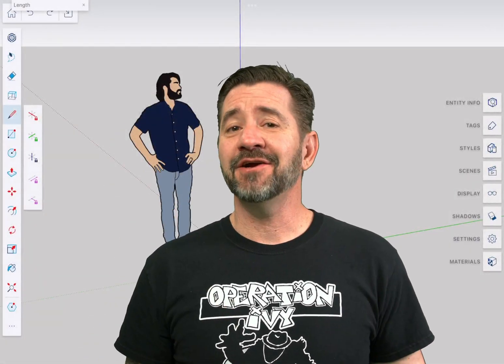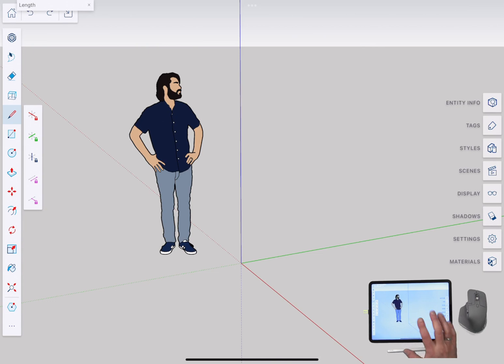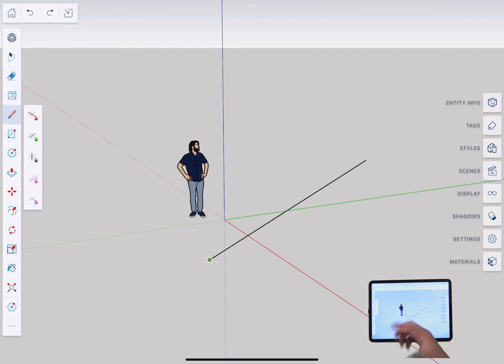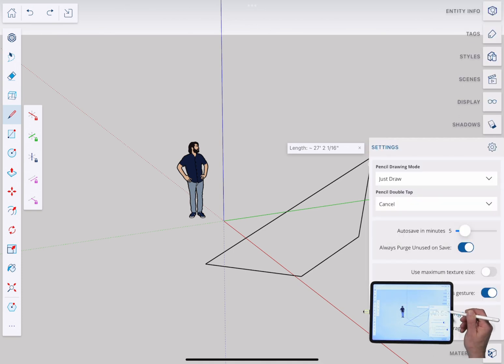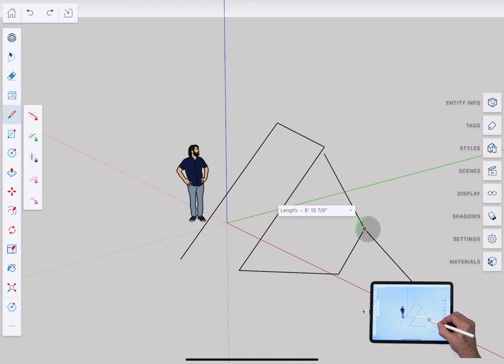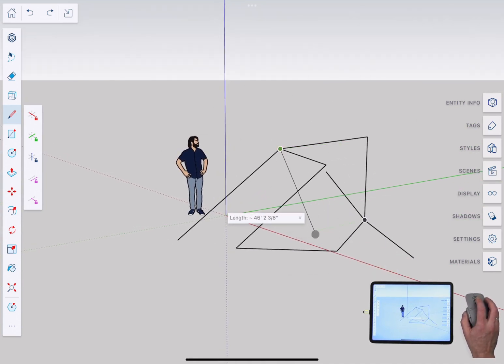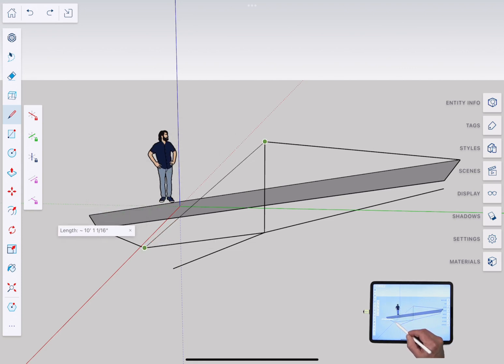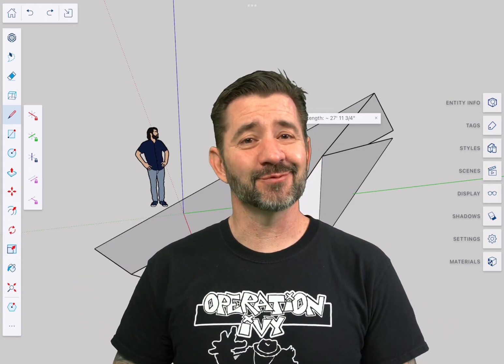Pencil, Touch, Mouse - SketchUp for iPad Square One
In today's Square One we're showing you a bit about how to use SketchUp for iPad! Follow along with Aaron to learn about using iPad tools with SketchUp.